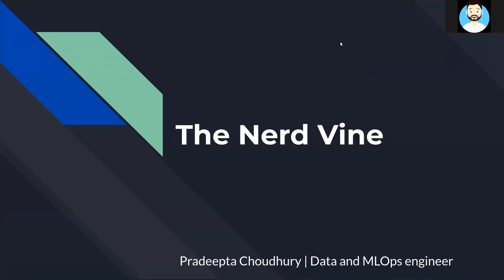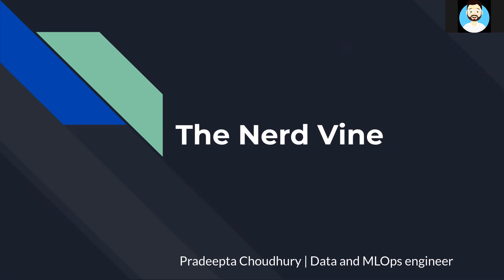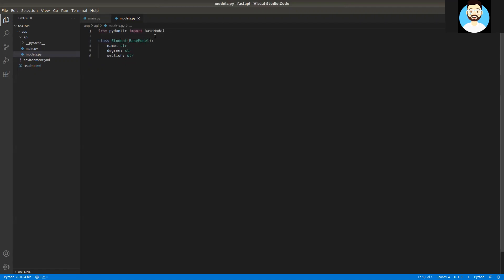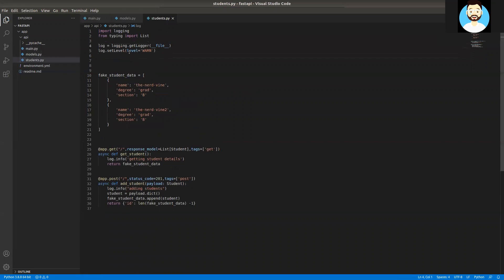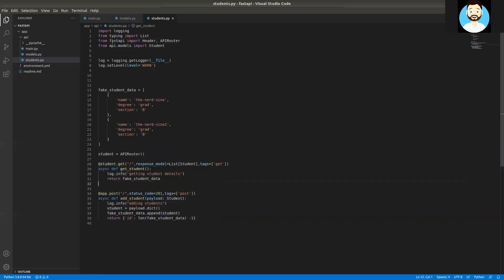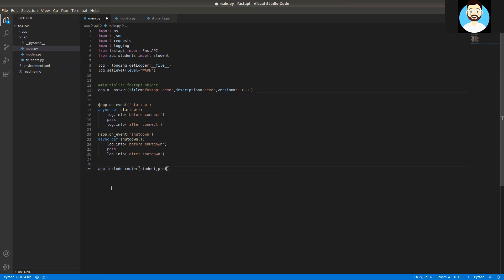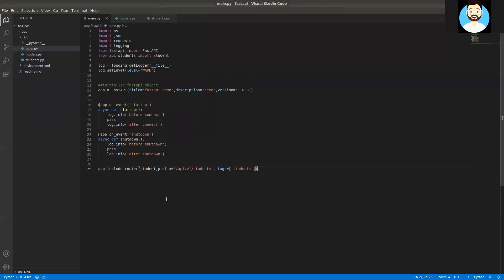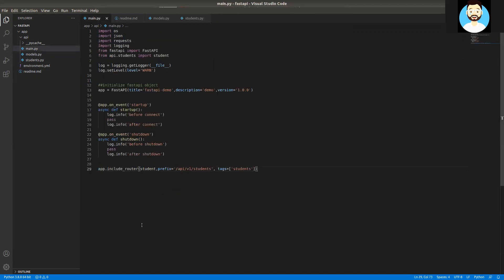FastAPI - making your code more modular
This video is a part on my ongoing video series on data science lifecycle and various components to it .